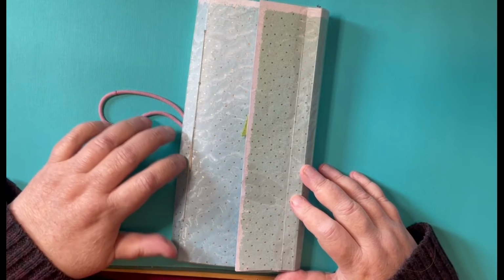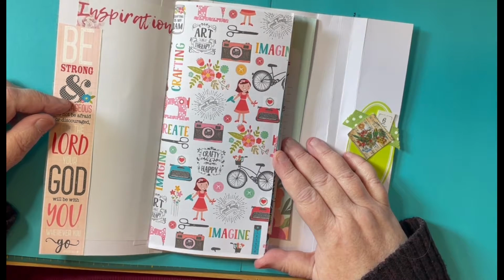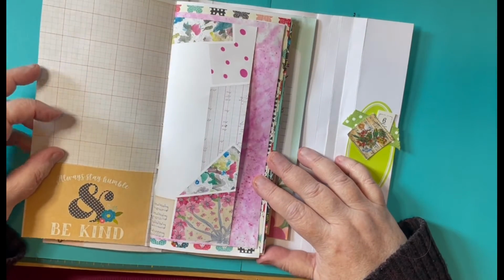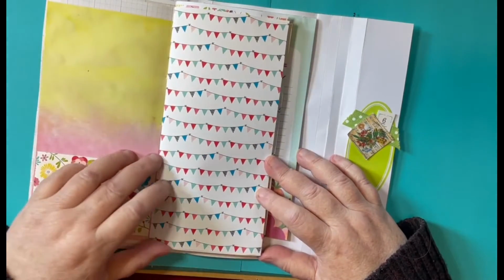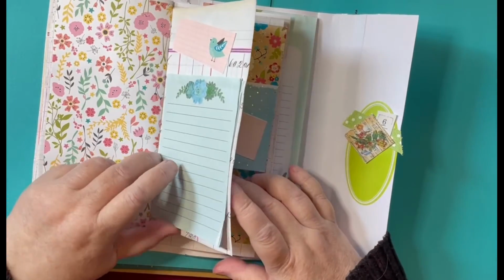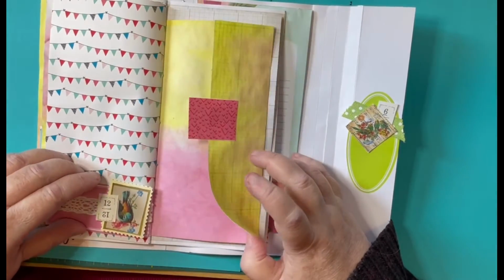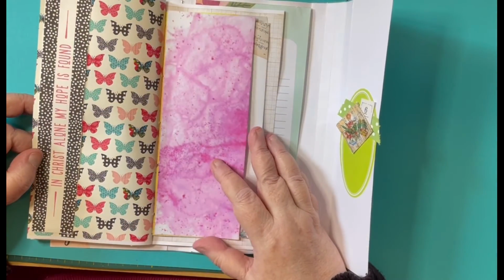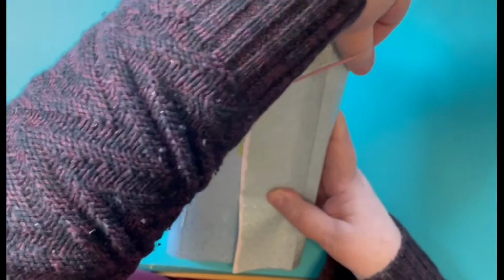dearjuliejulie April A-Z Anything goes 2022 junk journal challenge - Liz's travellers notebook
I am participating in the April 2022 junk journal challenge that dearjuliejulie has here on youtube
the kits I used for this travellers notebook are:
dearjuliejulies kits